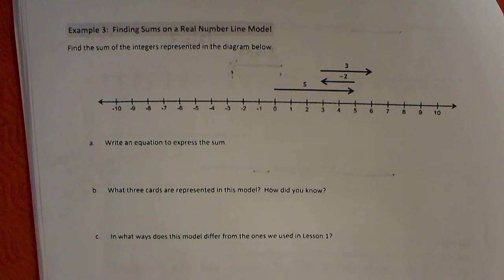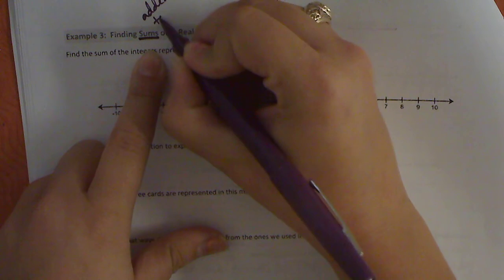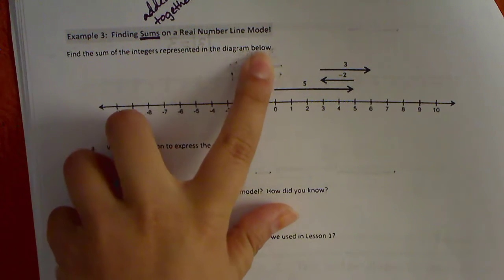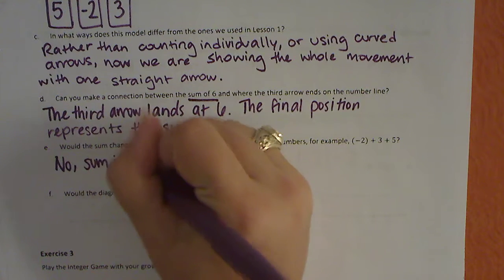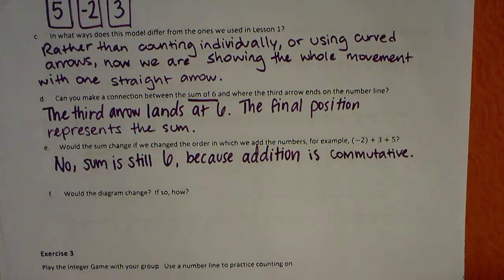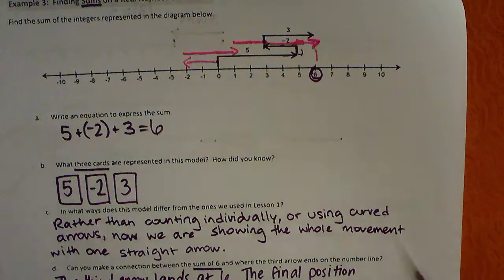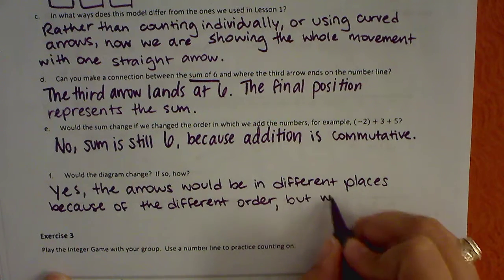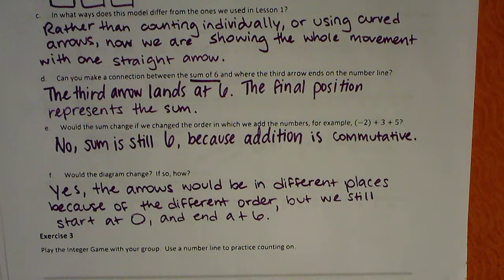9/26 Notes part 2/2